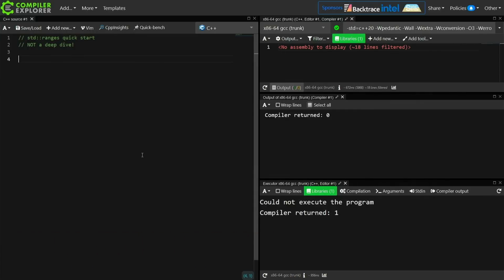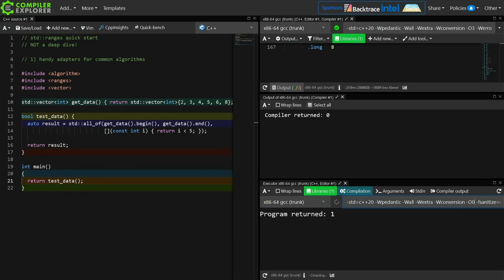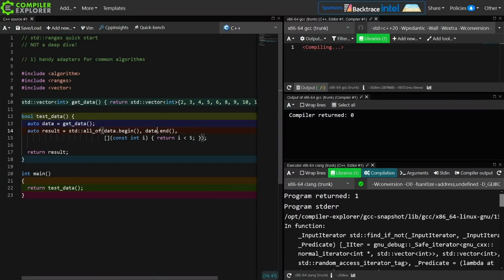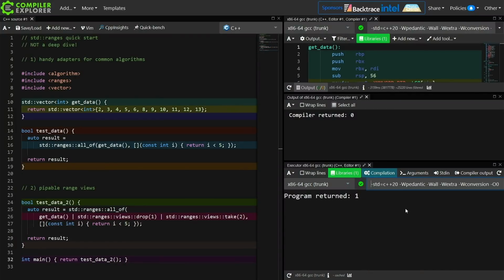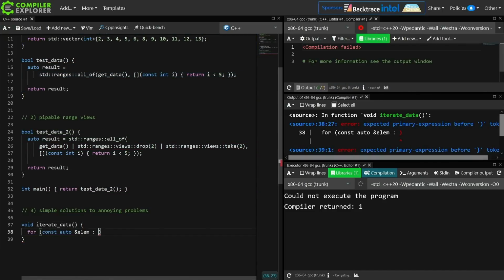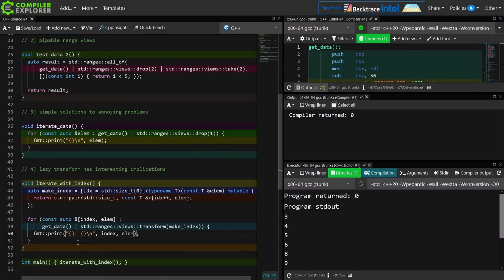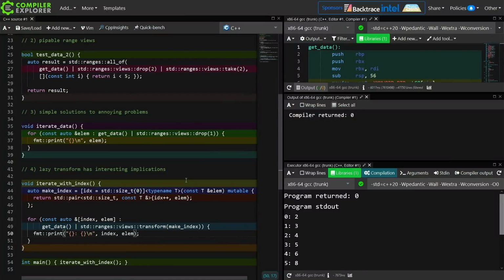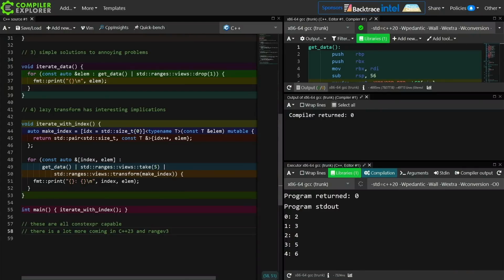C++ Weekly - Ep 342 - C++20's Ranges: A Quick Start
T-SHIRTS AVAILABLE!

GET INVOLVED

JASON'S BOOKS

RECOMMENDED BOOKS

AWESOME PROJECTS

O'Reilly VIDEOS